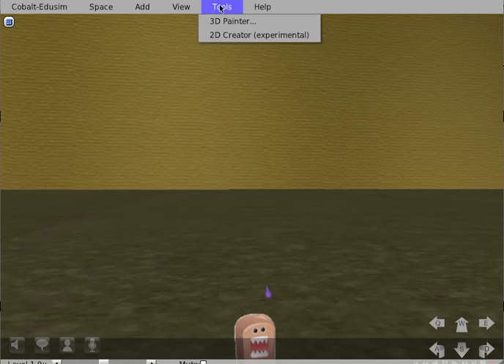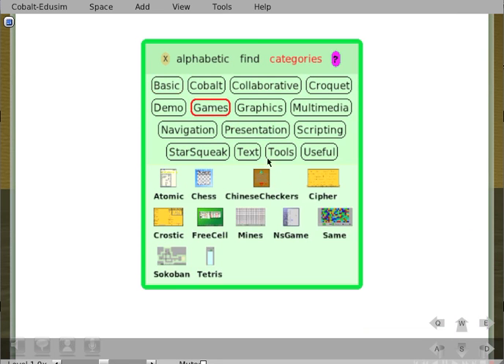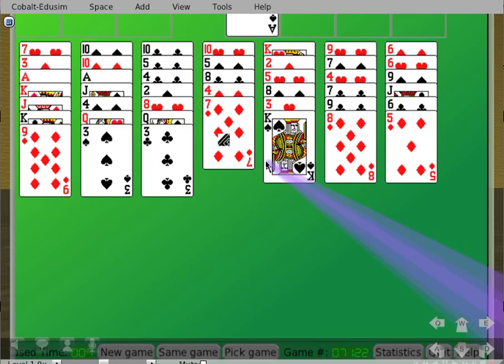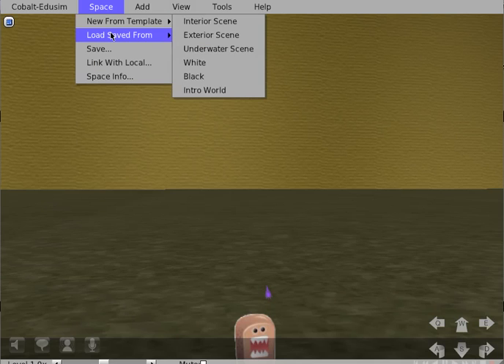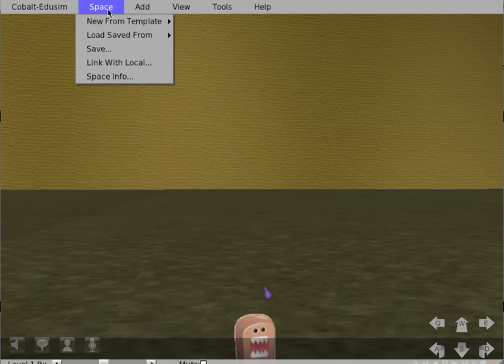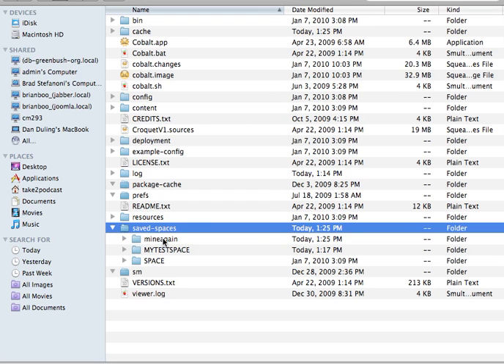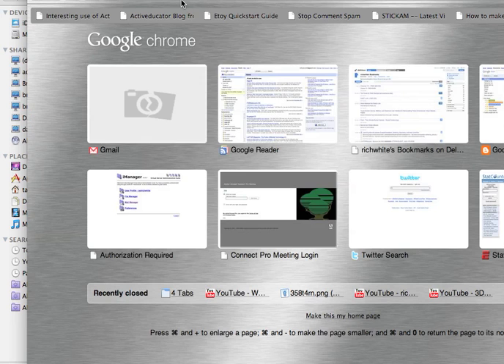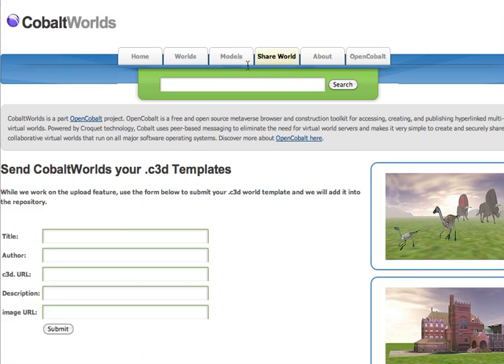Cobalt Edusim for the Smartboard - Alpha 11 quick start & tips : Part 2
Cobalt Edusim for the Smartboard - Alpha 11 quick start & tips : Part 1 A quick start to Cobalt- Edusim Alpha 11 for your interactive whiteboard, smartboard, or touch driven surface get it